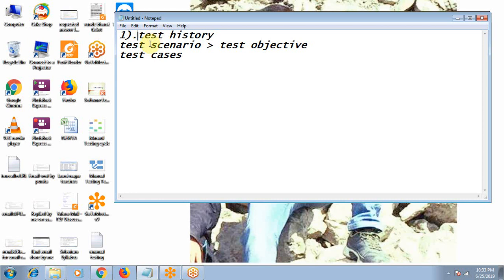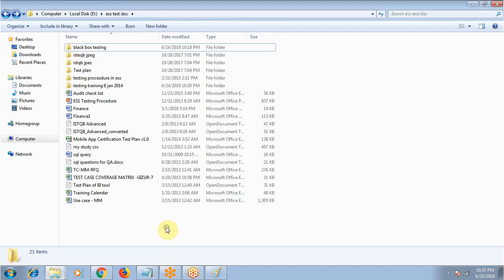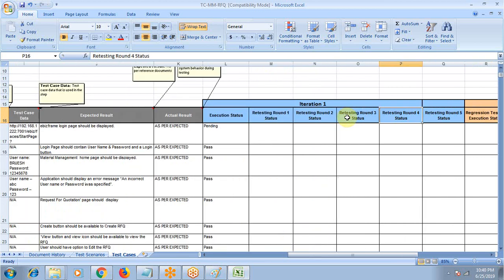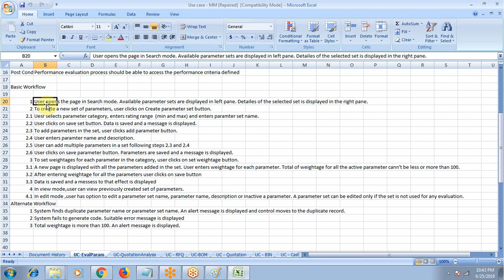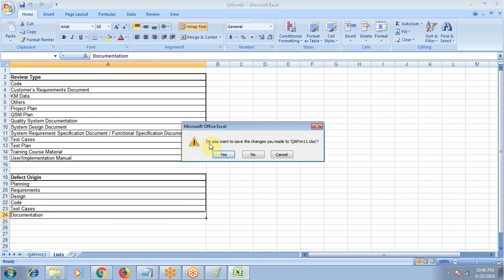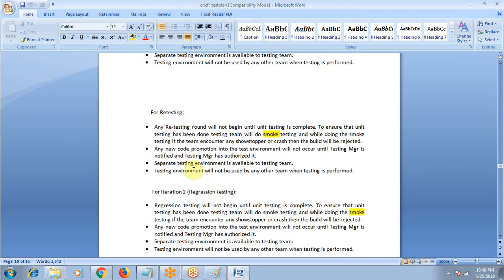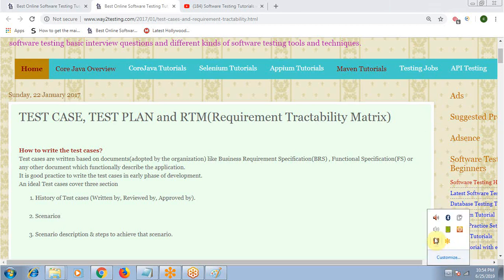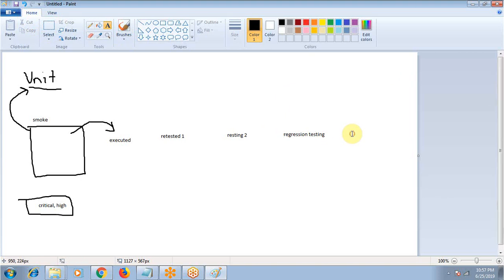How to write test cases in Manual Testing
In this video we will learn documentation part in manual testing